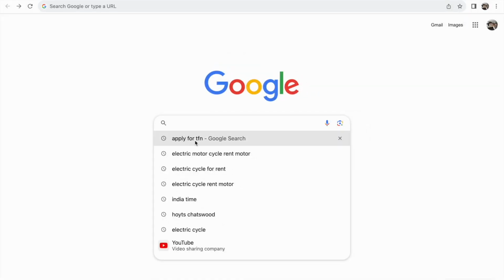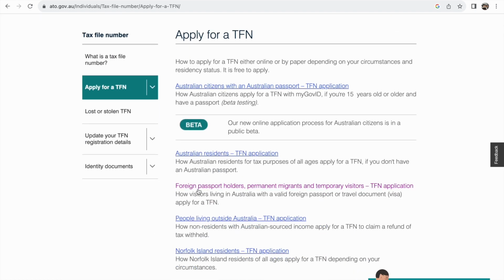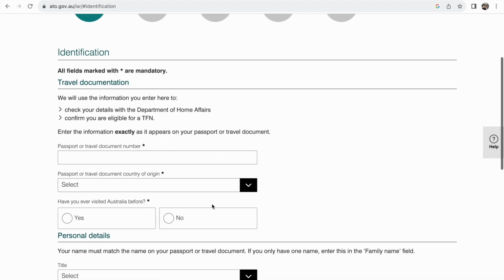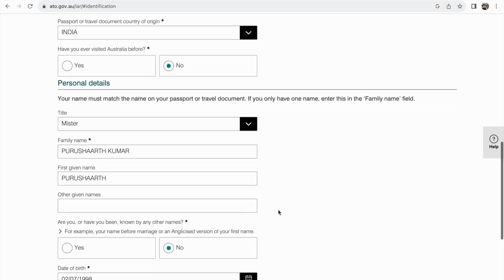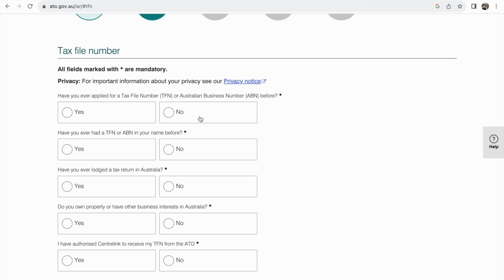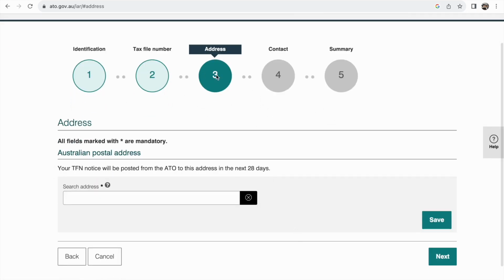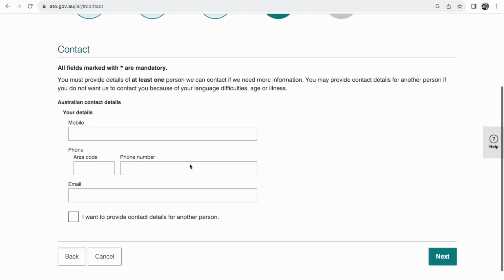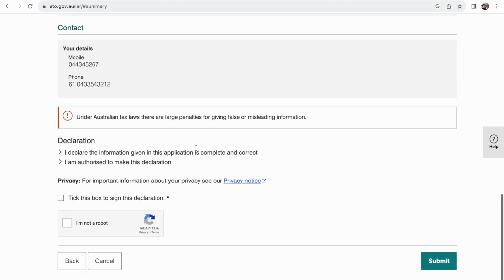Apply For TFN in 4 Minutes|STEP BY STEP GUIDE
In this instructional video, we present a comprehensive step-by-step guide on how to obtain a Tax File Number (TFN) for individuals planning to work in Australia, with a specific focus on international students coming to study in the country. It is crucial to emphasize that a TFN is a unique identifier, and individuals are only eligible for one throughout their lifetime. Therefore, it is imperative to exercise caution and avoid falling victim to scams or inadvertently sharing this critical information with unauthorized entities.

To safeguard your TFN, it is essential to disclose it solely to authorized organizations, which include:

Banks
Australian Taxation Office (ATO)
Superannuation funds
Employers (upon commencement of employment)
Registered tax agents
We must stress that the information utilized in the video is entirely fictitious and solely intended for simulation purposes. Furthermore, the content provided in the video should not be construed as legal or financial advice. It is imperative to thoroughly assess and understand your individual circumstances before initiating the TFN application process.